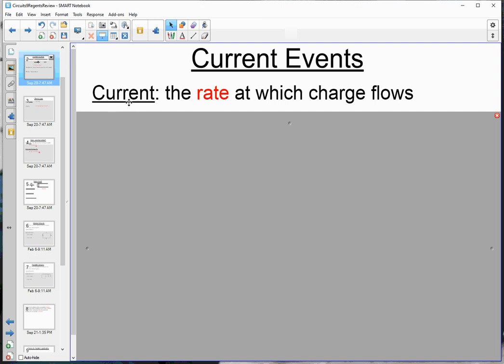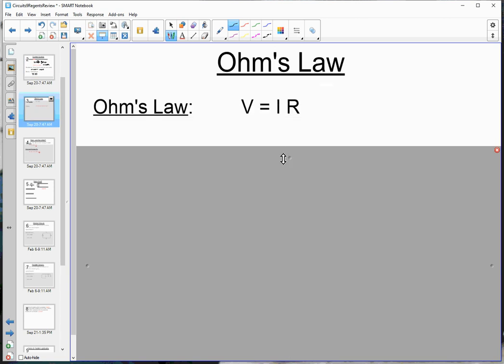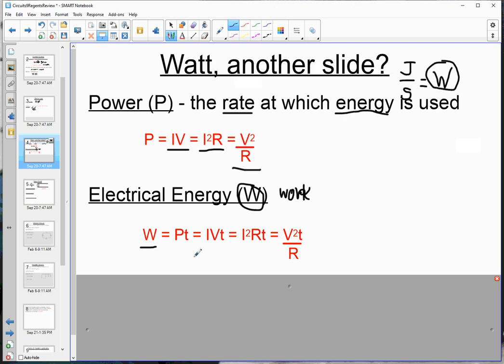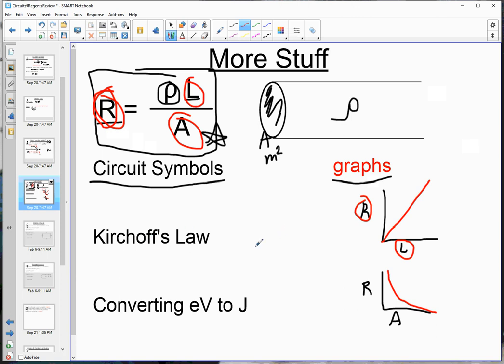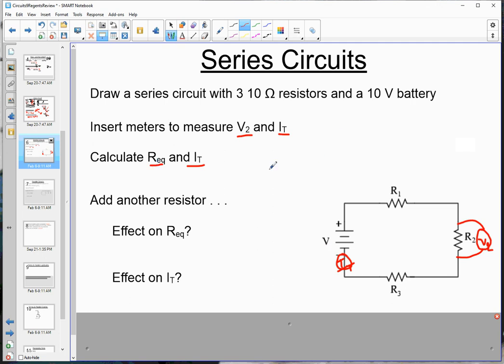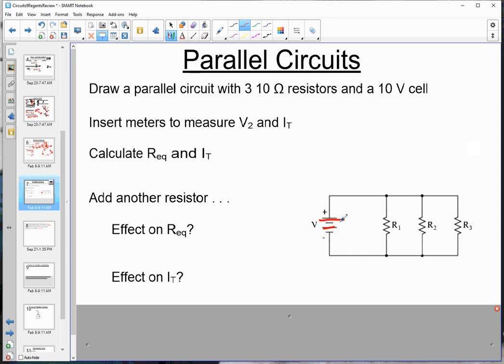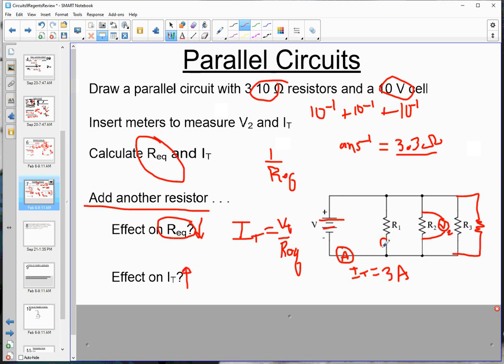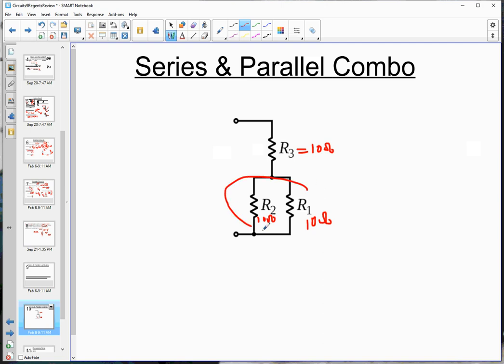Circuits Test Review Regents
Review class for Regents-level circuits.